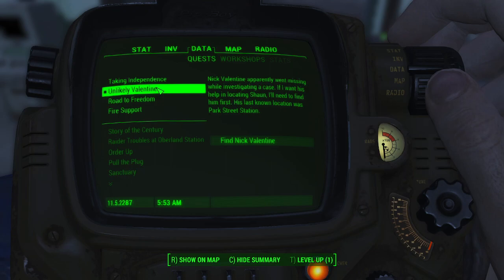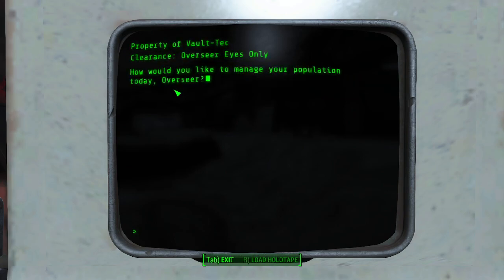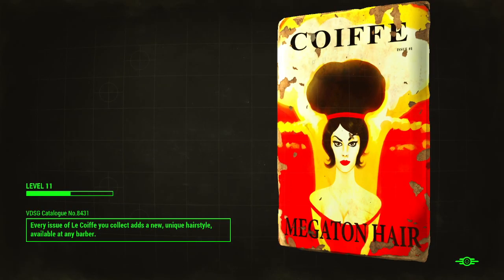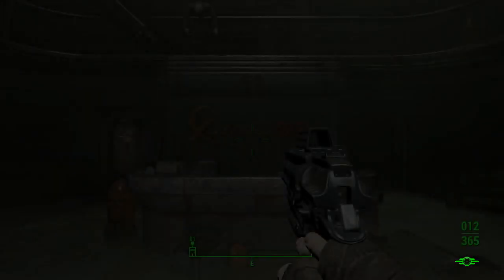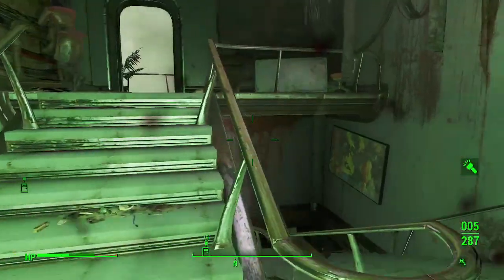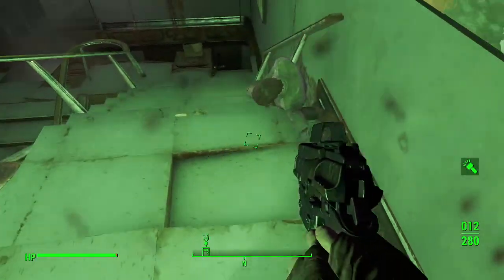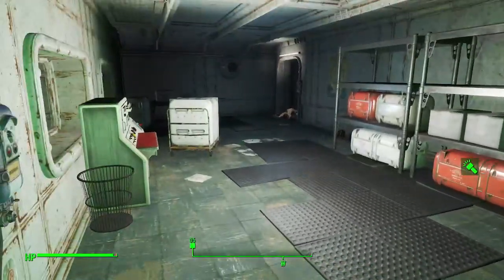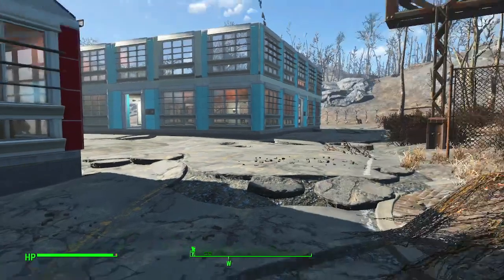[Fallout 4] Part 5 Nick Valentine Main Questing